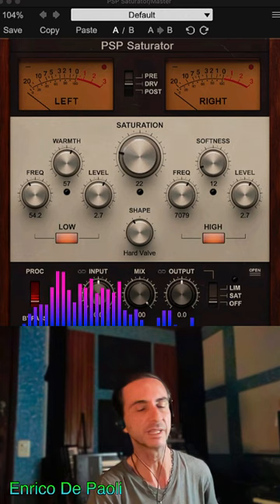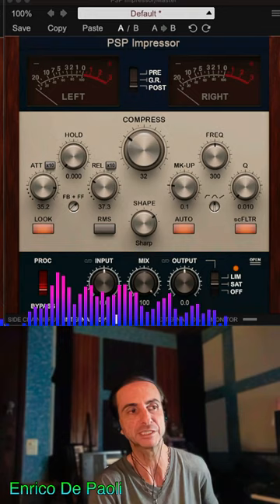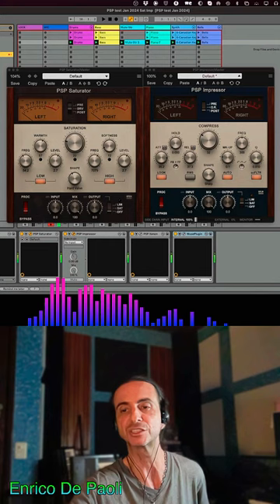The PSP Saturator vs the PSP Impressor - Mix Secrets TV by Enrico De Paoli